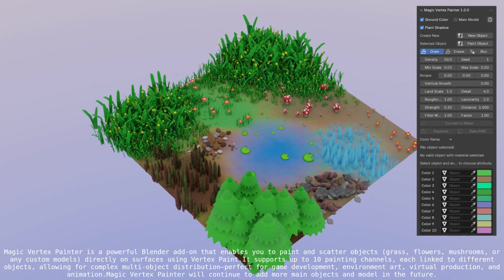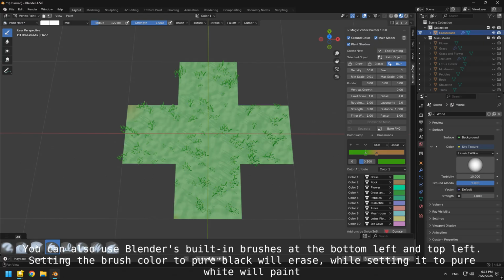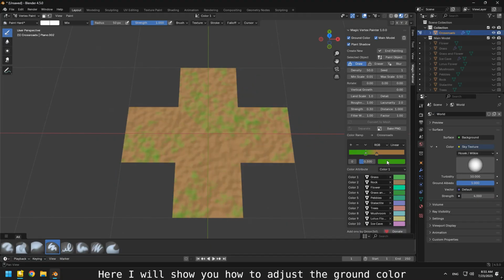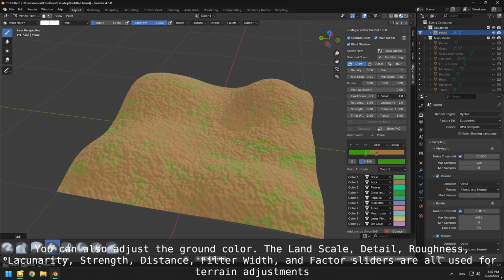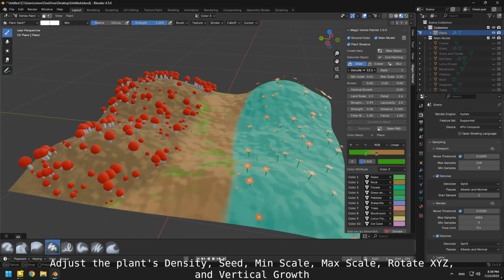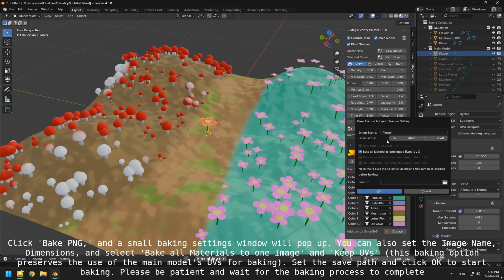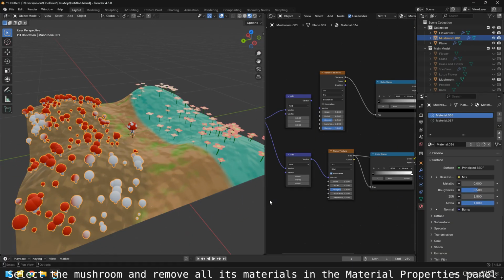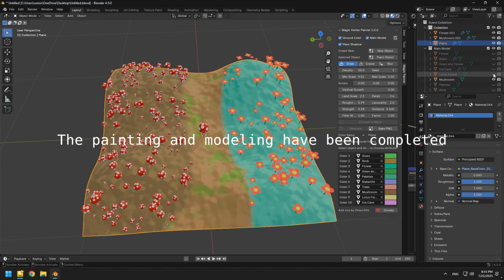Magic Vertex Painter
Magic Vertex Painter: Paint Your Worlds Into Existence

【Short Description / Subtitle】
Tired of placing assets one by one? Magic Vertex Painter is a revolutionary Blender addon that transforms tedious scene-building into an intuitive artistic process. It's designed for game developers, environment artists, and anyone who needs to create complex, natural environments fast. With your stylus as your brush, you can literally paint your imagination to life.

Core Features
🖌️ Intuitive Vertex Painting Workflow Say goodbye to manual placement! Use a brush to directly paint the distribution, density, and scale of grass, rocks, flowers, and more onto any mesh surface, just like painting on a canvas.

⚙️ Powerful Procedural Control Everything is real-time. Instantly adjust the density, scale, rotation, and orientation of thousands of instances and get immediate visual feedback.

🌳 Use Your Own Assets Comes with 10 high-quality preset assets, but you can easily swap in your entire library. Simply select your own models in the asset channels to unlock infinite creative possibilities.

🎮 Game-Ready Pipeline Features a one-click Bake & Export tool. Automatically bake complex procedural materials and models into game-ready PBR textures (Base Color, Normal) and export an FBX optimized for game engines like Unreal Engine 5.

✨ Advanced Shading & Effects Includes a fully procedural ground material that seamlessly blends with your painted assets. The unique "Plant Shadow" feature casts beautiful, stylized color shadows even on your own custom materials.

🔧 Complete Toolset More than just a generator! The addon includes essential utilities like mesh cleanup, separation by material, and a one-click operator to clear all addon data, covering your entire workflow from creation to final export.

Game Developers who need to rapidly prototype or create final, in-game environments.

Environment Artists seeking a more efficient and artistic approach to scene creation.

Architectural Visualization Artists looking to add vibrant, natural elements to their scenes.

Motion Designers & VFX Artists who need to quickly generate detailed background environments.

The Magic Vertex Painter Addon (.zip file)

10 Preset Asset Models (included with the addon)

Detailed User Documentation & FAQ

Future Feature Updates & Support

Requirements
Operating System: Windows Only

Blender Version: 4.5 or newer

Render Engines: Compatible with both Cycles and Eevee (Baking features require Cycles)